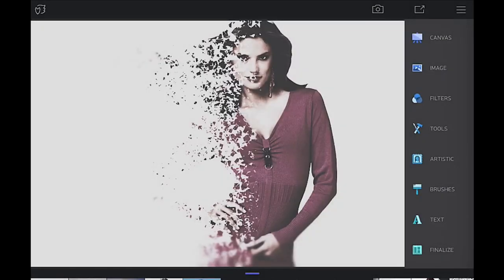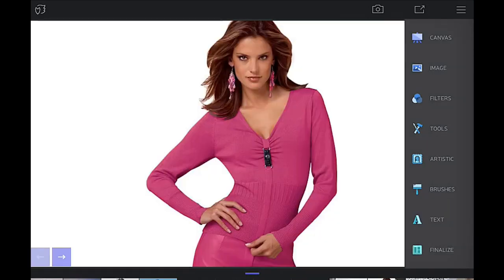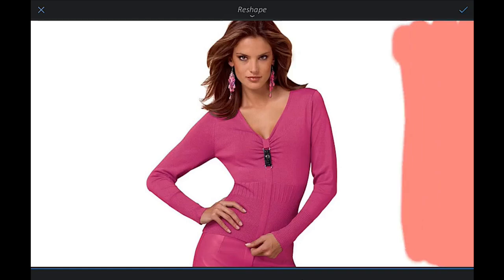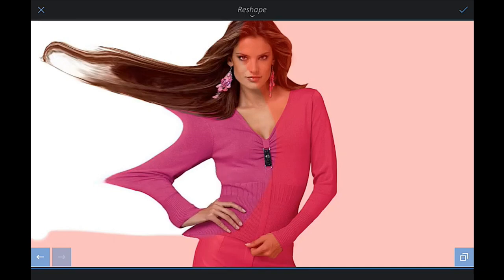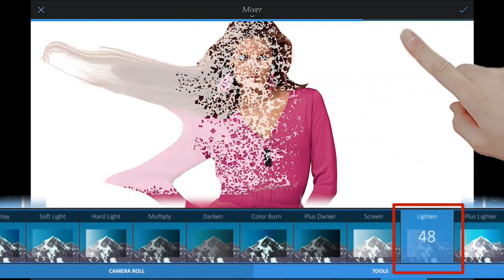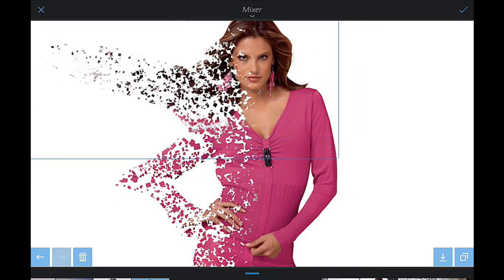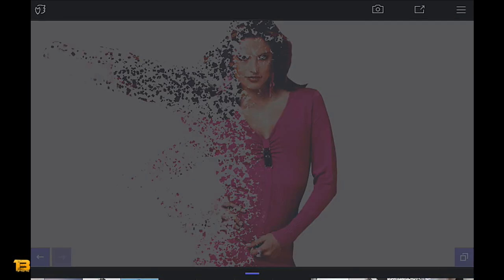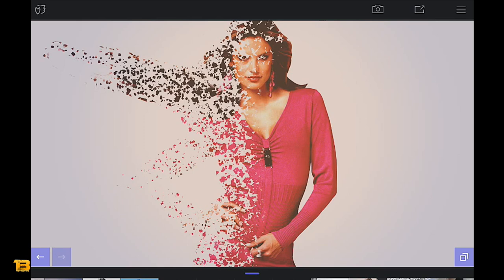Enlight iPhone App | Dispersion Effect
New Enlight App tuorial - Showing the Dissolve Effect

This video will show you how to:

* Create a dissolve effect in Enlight app
* Create a disintegration effect in Enlight app
* Create a dispersion effect in Enlight app

About Enlight

Enlight offers:

Image Perfection
Decorative Touches
Photo Mixer
Intelligent Photo Correction
Power Tools
Crop Options
Social Media Heaven
Innovative Workflow